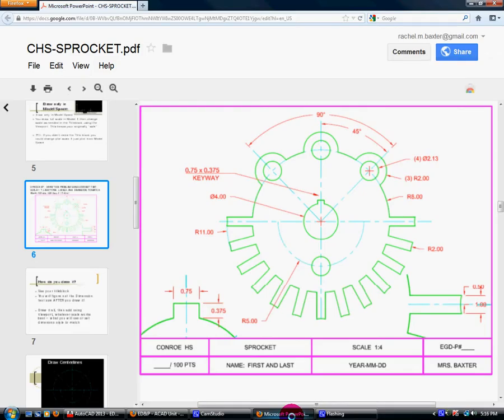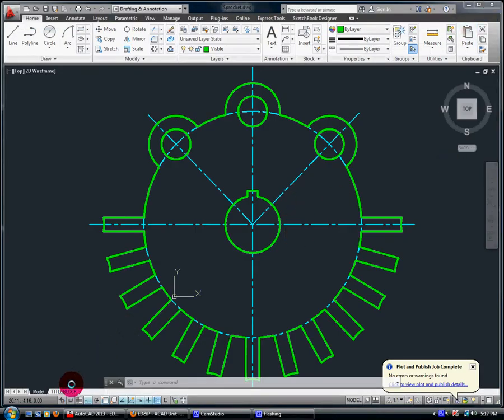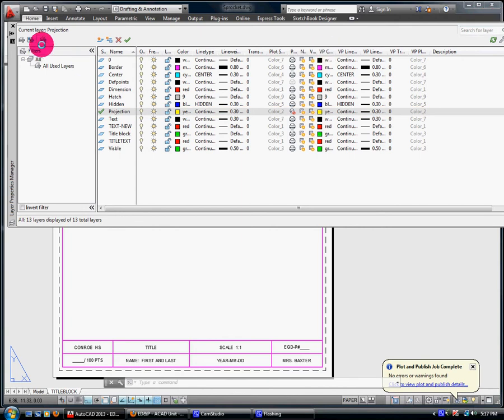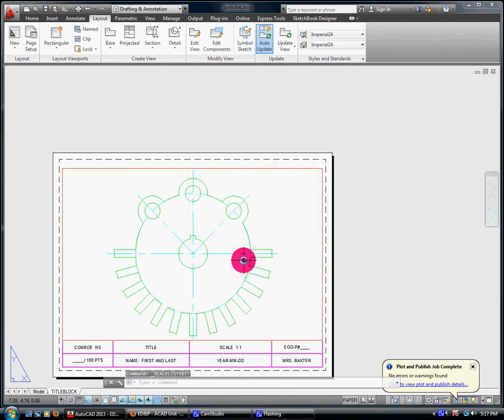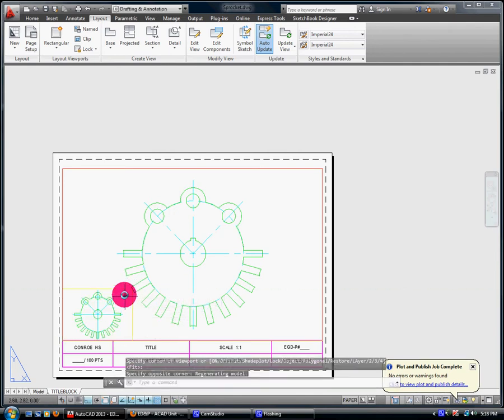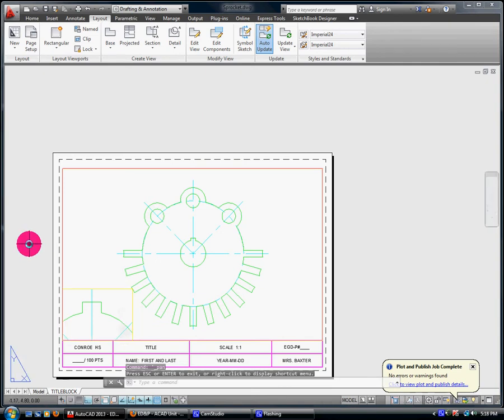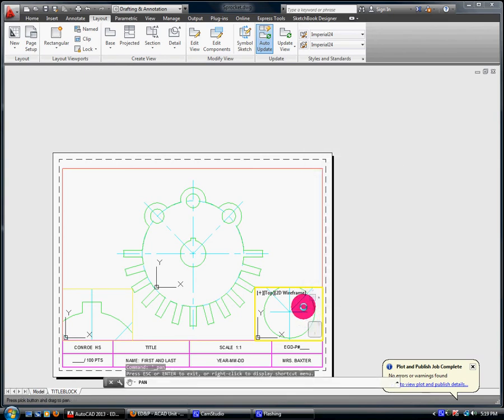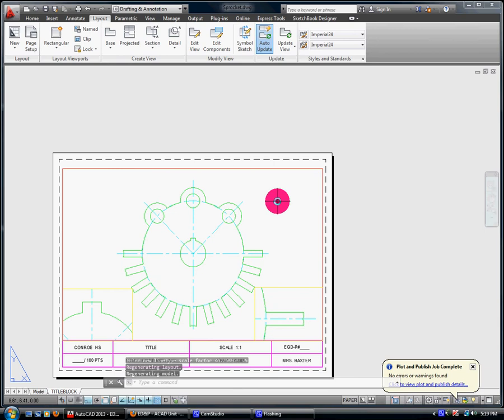Sprocket Viewports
How to complete the ACAD problem given